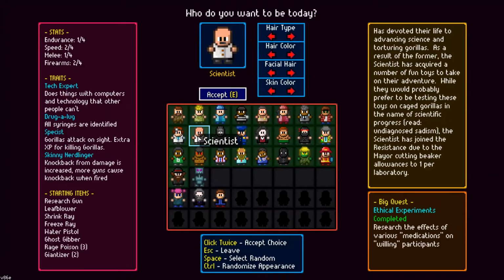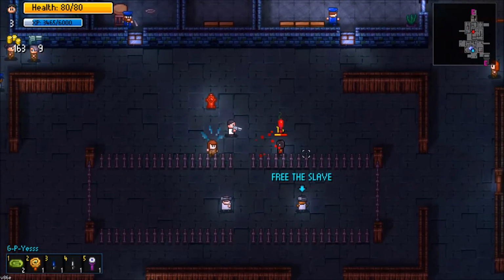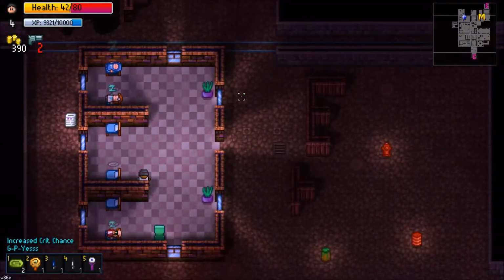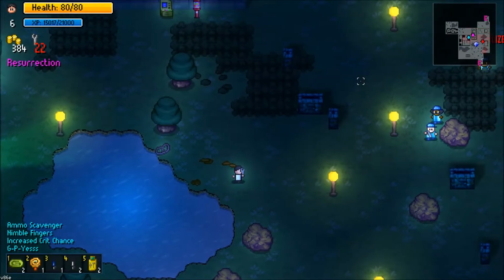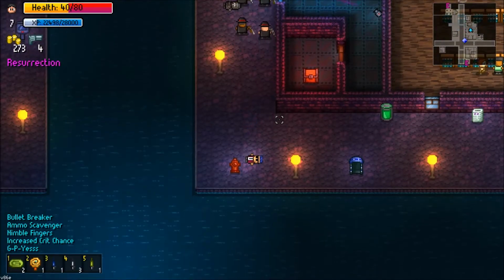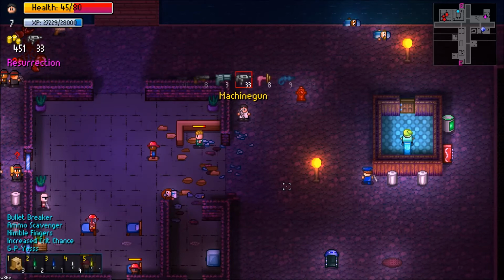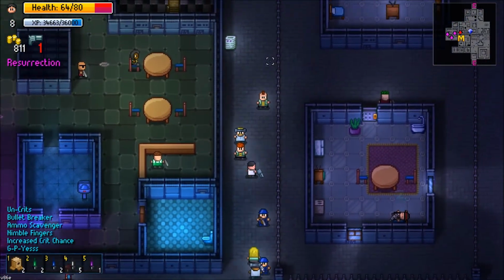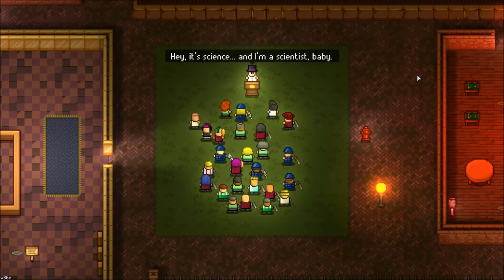Streets of Rogue: Scientist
As a Scientist, I embark on a quest for research, shooting people up with various drugs before using a Research Gun on them. I also get attacked by Gorillas.